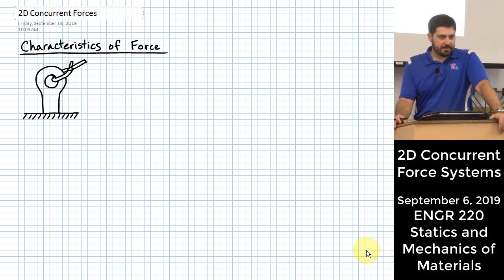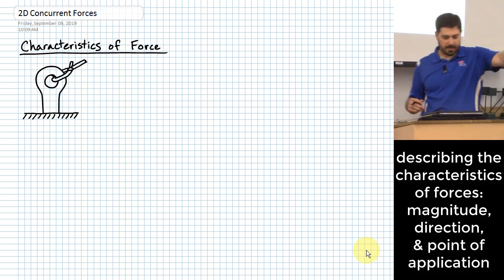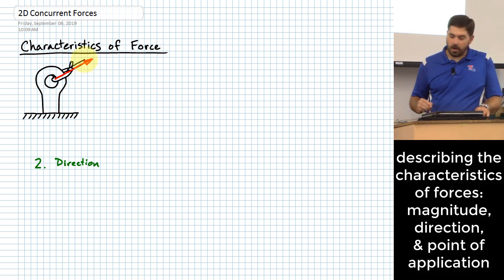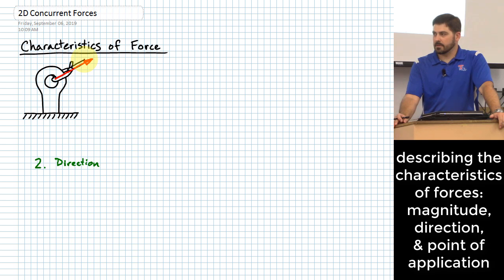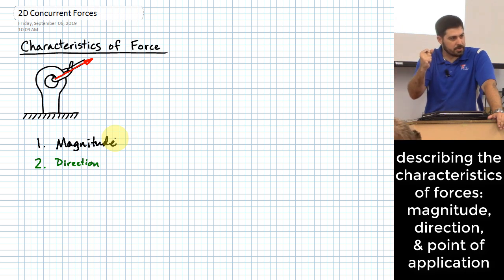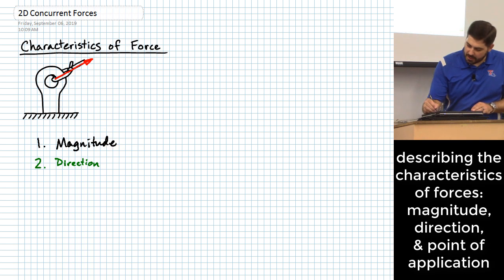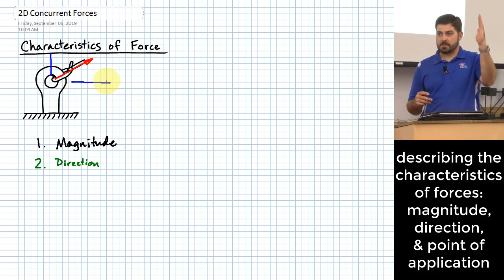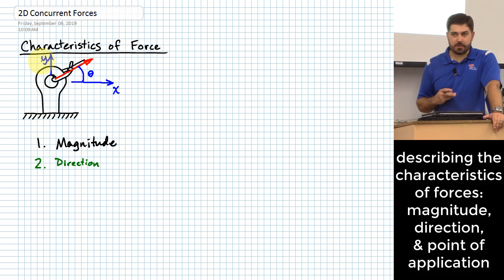REVIEW: 2D Concurrent Force Systems: Resultants, Free Body Diagrams, and Equilibrium